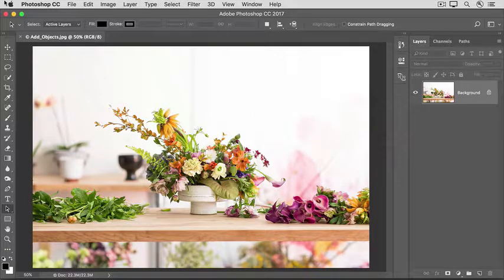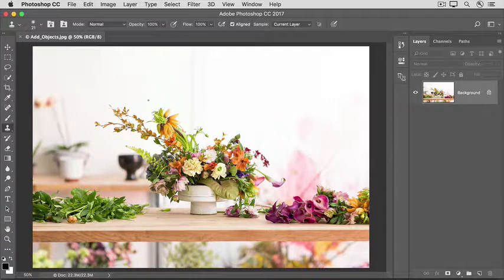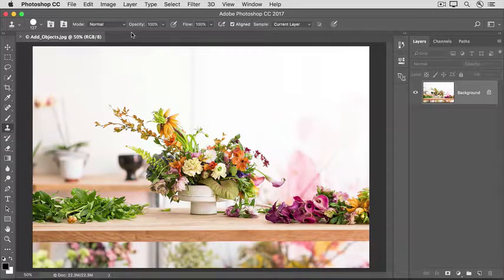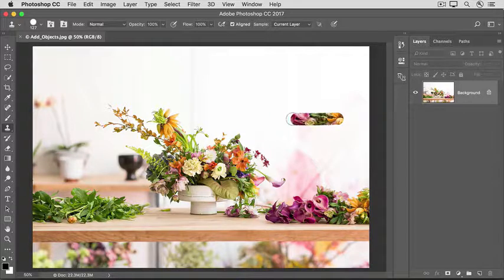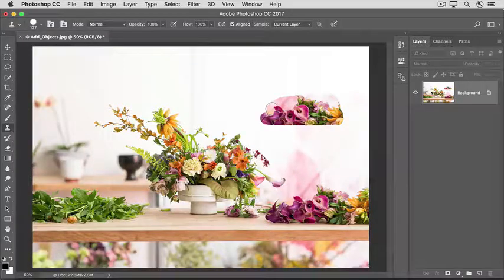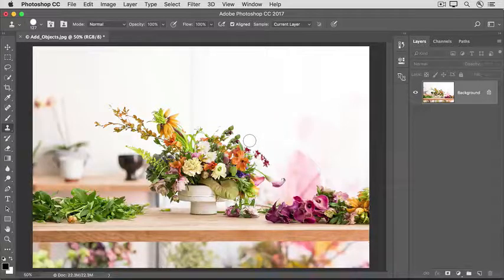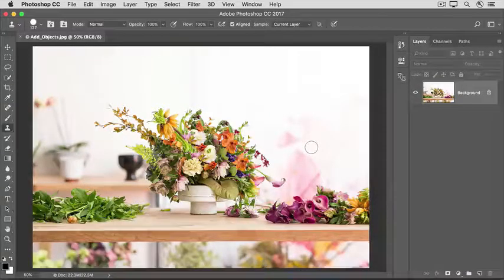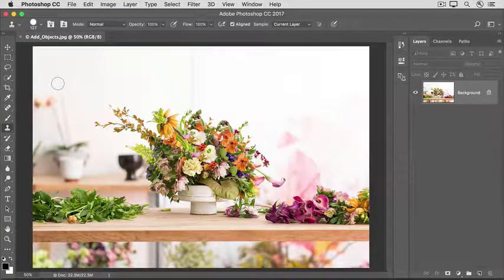Retouch and remove objects from an image | Adobe Photoshop CC tutorials | Add objects by cloning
Retouch and remove objects from an image | Adobe Photoshop CC tutorials | Add objects by cloning Use the Clone Stamp tool to add objects